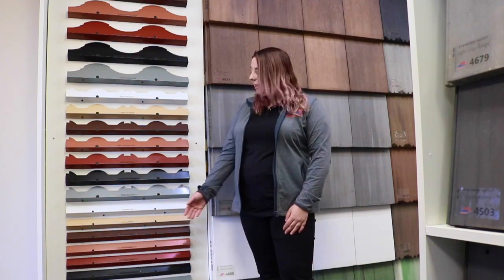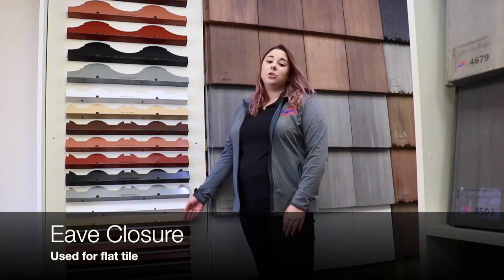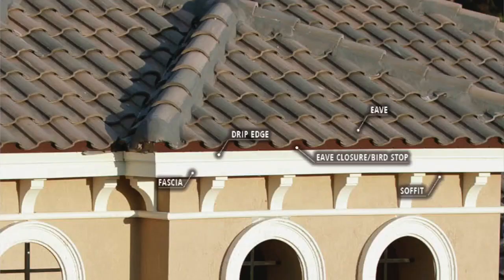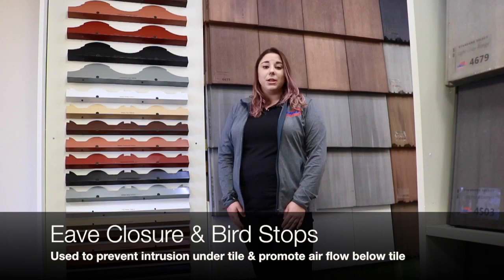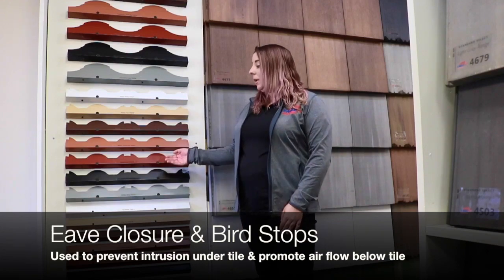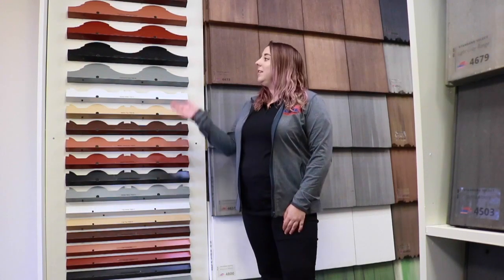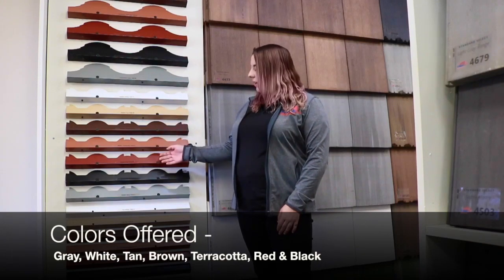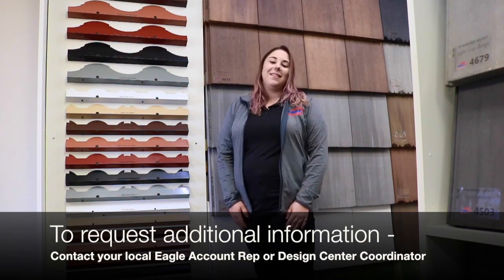Eagle Tile Tuesday - Bird Stops & Eave Closures